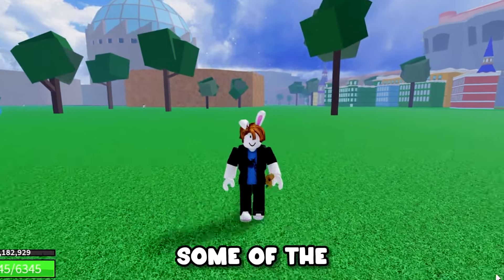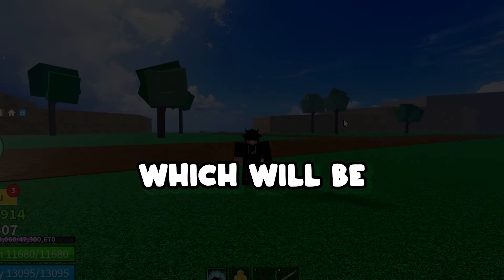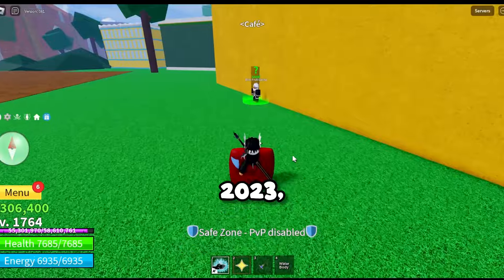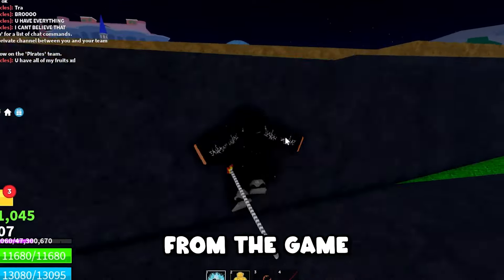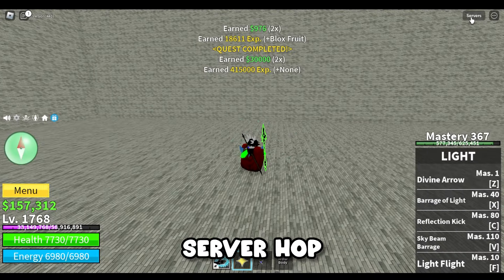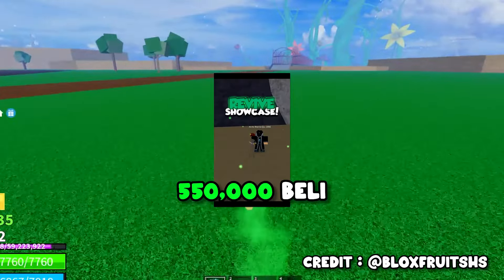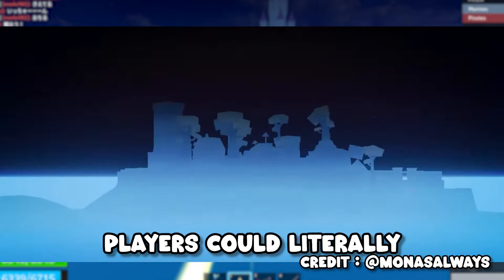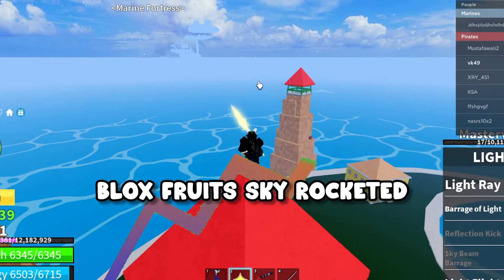Things that Got removed from Roblox Blox Fruits!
In this video, I'll be talking about 10 removed items, accessories and fruits from Roblox blox fruits!

Music used in this video :
"Artificial.Music - Faithful Mission" is under a Creative